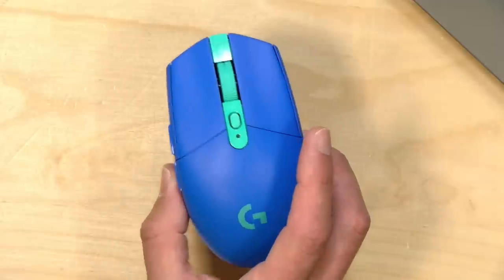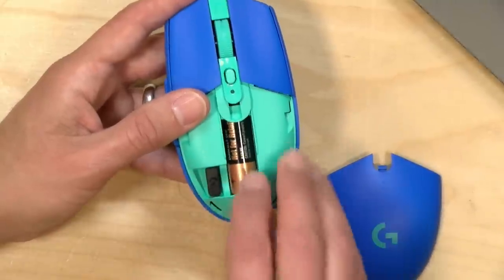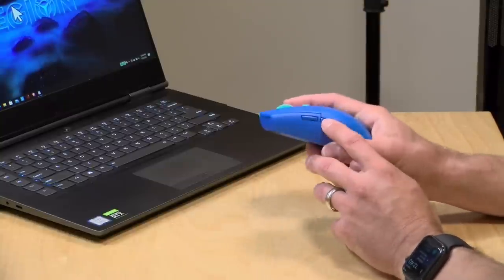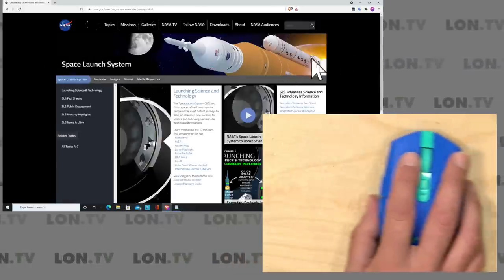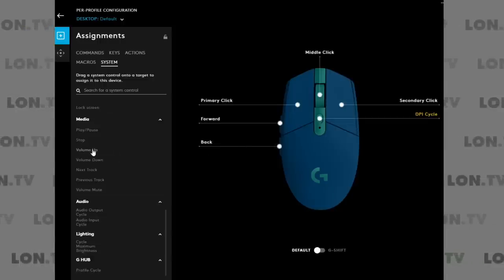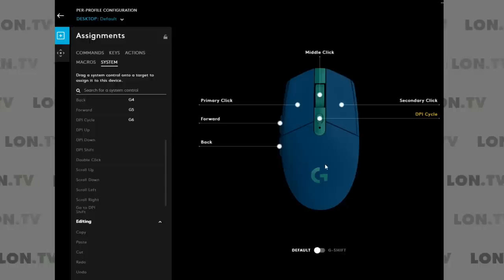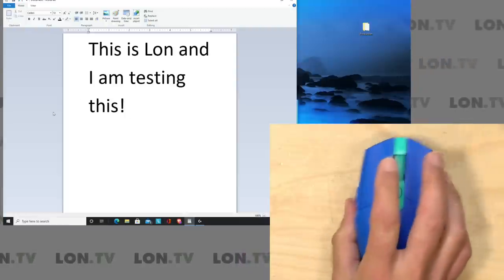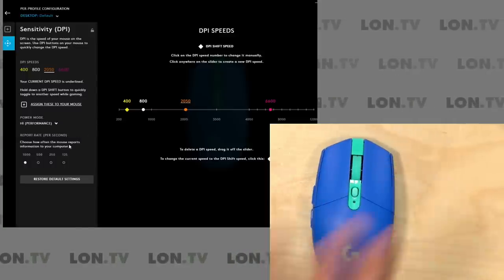Logitech G305 Lightspeed Gaming Mouse - Low End, High Function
(compensated affiliate link) - The Logitech G305 Lightspeed Gaming Mouse is a lower cost option from Logitech's gaming line that has a lot of features of their more expensive products. and subscribe!

VIDEO INDEX:
00:00 - Intro
00:52 - Receiver and Battery Compartment
01:35 - Sensor, Latency, DPI
02:08 - Buttons
02:51 - Testing and Compatibility
04:06 - G-Hub Software
05:36 - Macros and G-Shift
07:28 - Adjusting Sensitivity
08:19 - Profiles
08:39 - Saving Settings to Mouse
10:03 - Weight & Conclusion